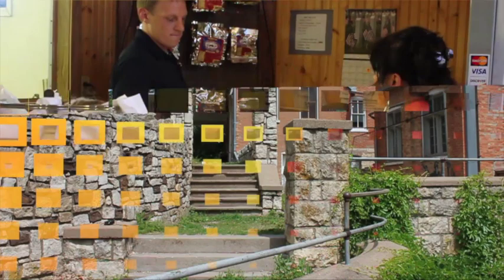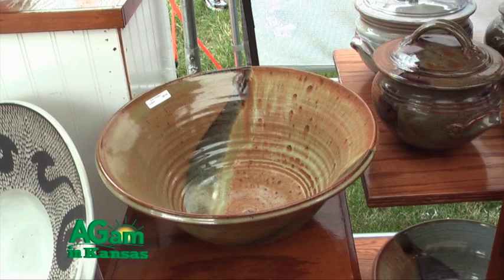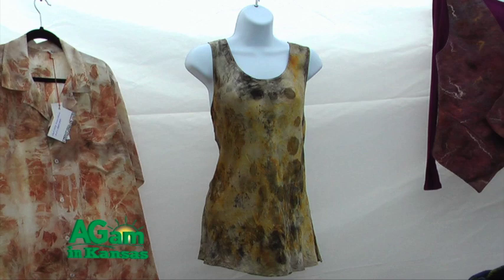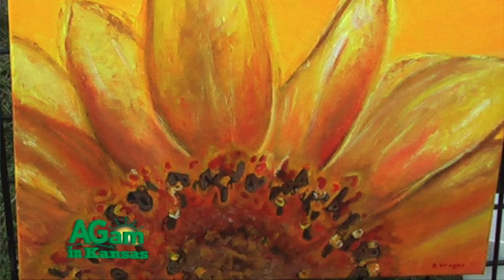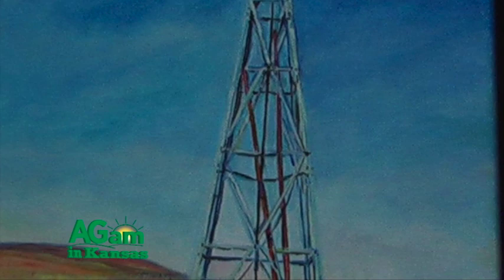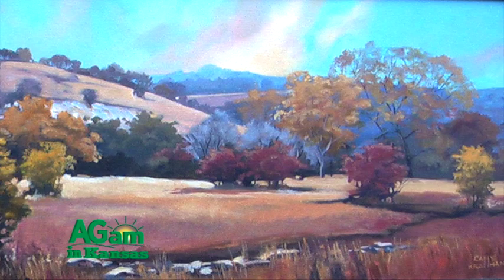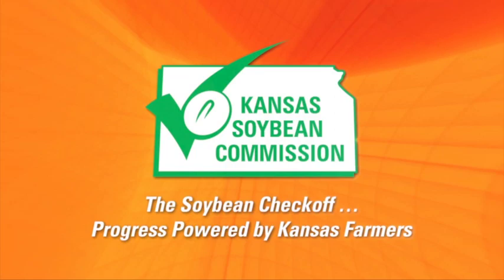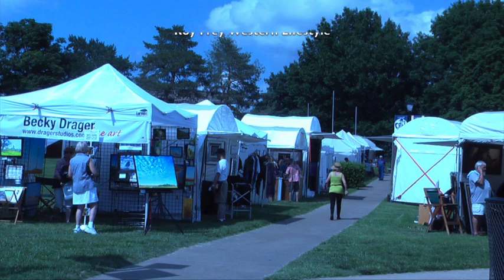Around Kansas - Mountain Plains Art Fair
Hi, I'm Deb Bisel and welcome to Around Kansas, at the lovely campus of Washburn University. This is the Mulvane Art Fair, the Mountain Plains Art Fair, the annual fundraiser for the Mulvane Art Museum and each year dozens of artists from all over the state of Kansas and neighboring states come and share their wares.